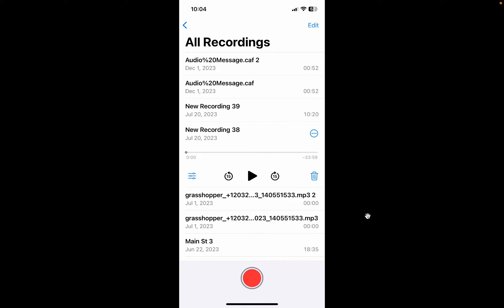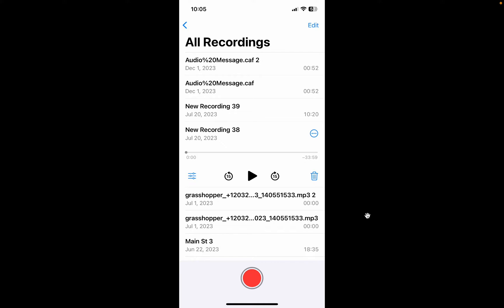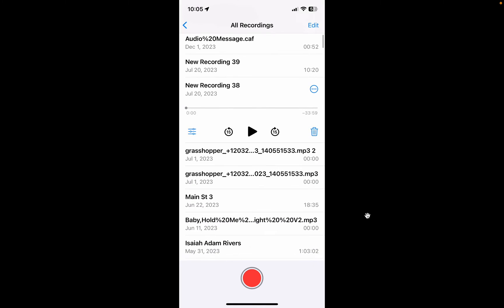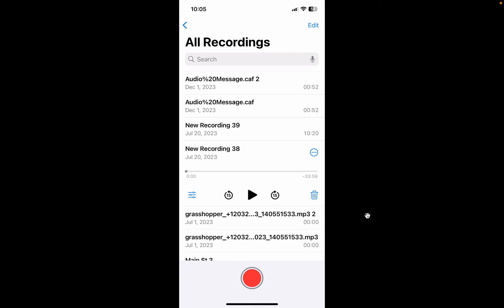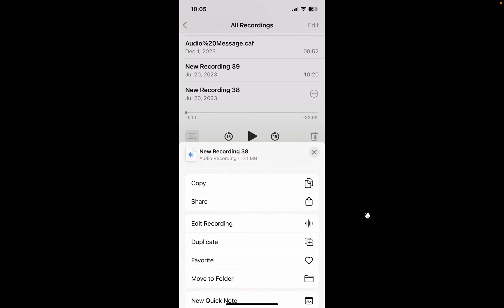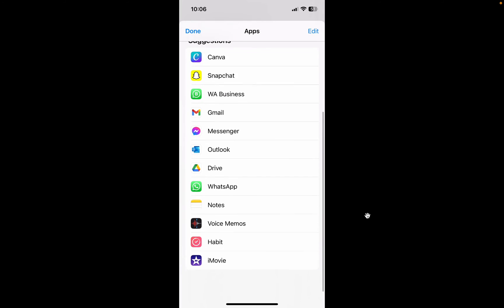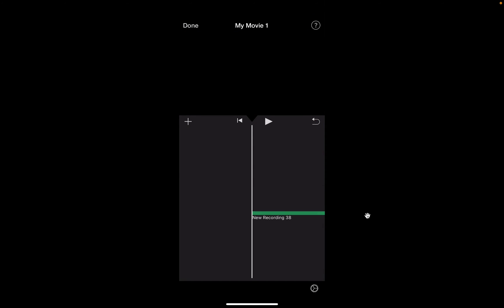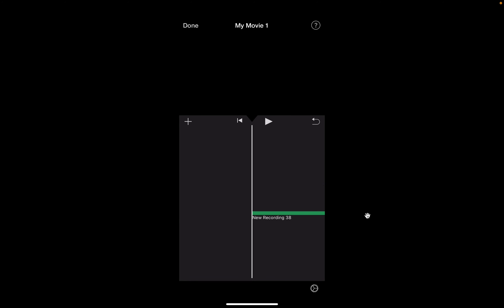How to Import Voice Memos Into iMovie 2024 | Teach Mom How